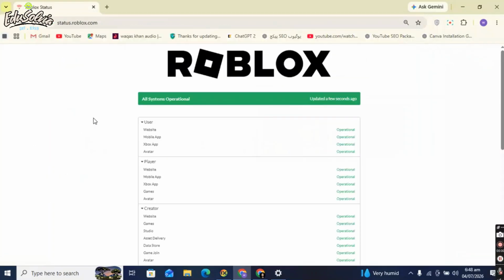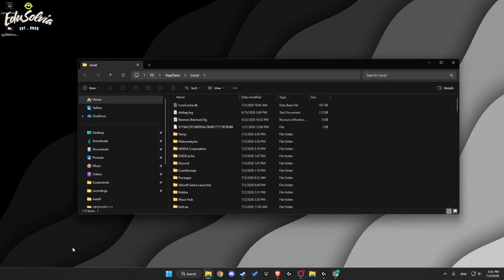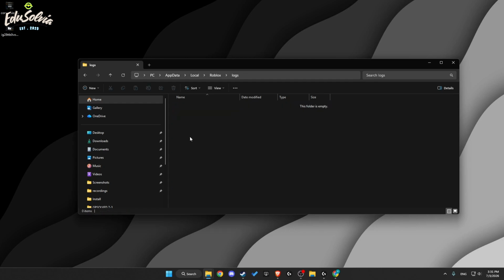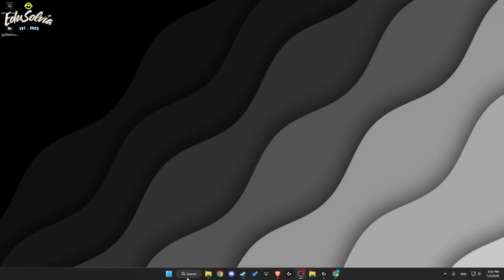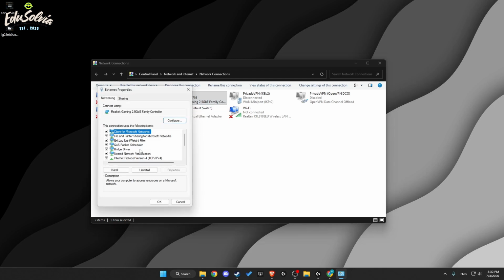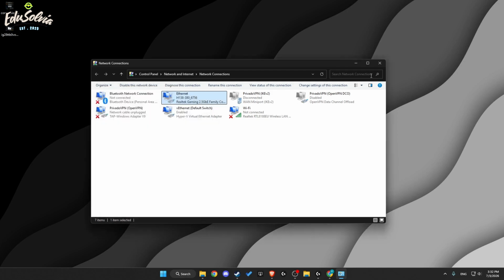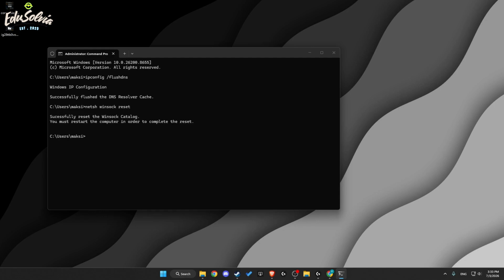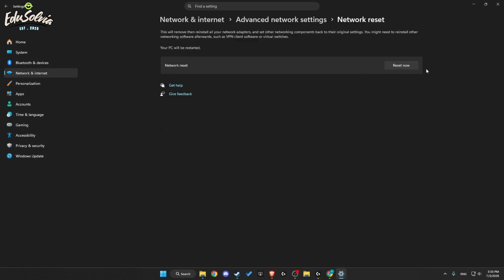Fix Roblox Connection Error | Problem Reaching Server Error Solved (PC, Mobile & Xbox)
Are you getting the Roblox "Problem Reaching Server" or Connection Error? In this video, I'll show you how to fix Roblox connection issues on PC, Android, iPhone, and Xbox with the latest working methods. Follow these simple steps to get back into Roblox quickly.

✅ Fix Roblox Problem Reaching Server
✅ Fix Roblox Connection Error
✅ Roblox Not Connecting to Server
✅ Roblox Network Error Solution

roblox problem reaching server
roblox server error fix
roblox not connecting
roblox unable to connect
roblox network error
how to fix roblox server issue
roblox connection failed
roblox error solved
roblox 2026 tutorial